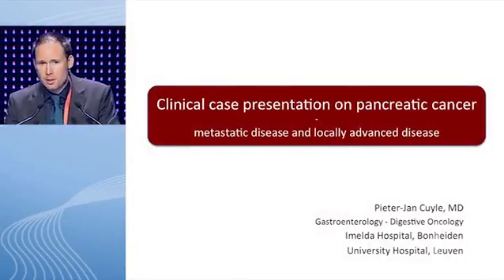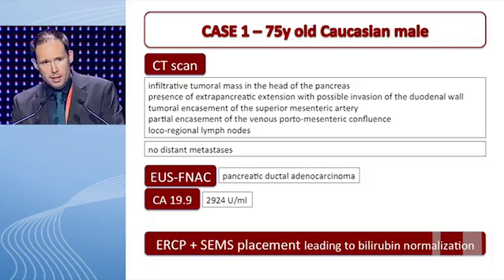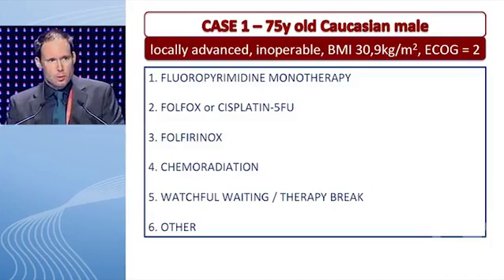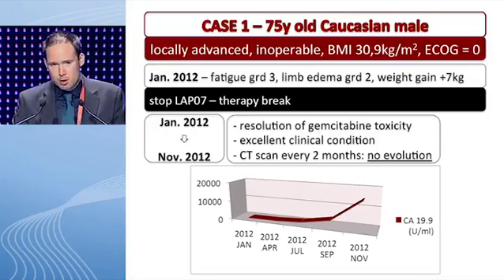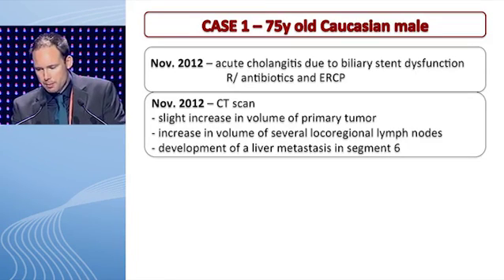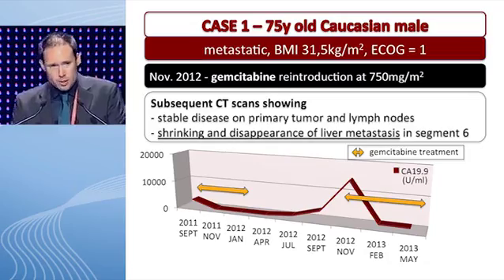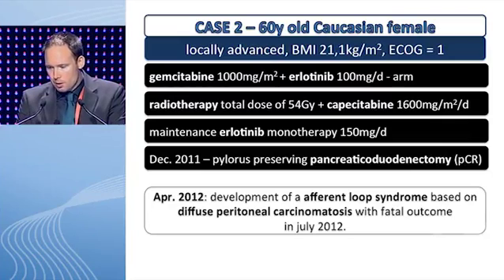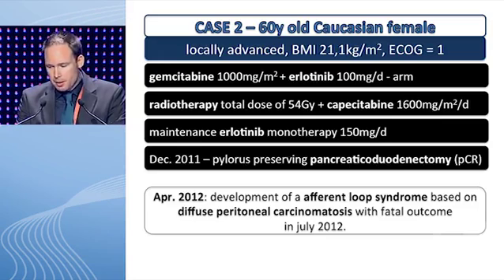Interactive session on pancreatic cancer guidelines - Clinical case presentation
Drs. Mario Dicato and Eric Van Cutsem, along with Dr. Josep Tabernero, chaired the ESMO 15th World Congress on Gastrointestinal Cancer which was held in Barcelona, Spain, 3-6 July 2013. This webcast includes most of the clinical presentations from this premier meeting. Didactic lectures, case studies, debates, and cutting-edge research from expert international faculty comprise the outstanding content of the World Congress.